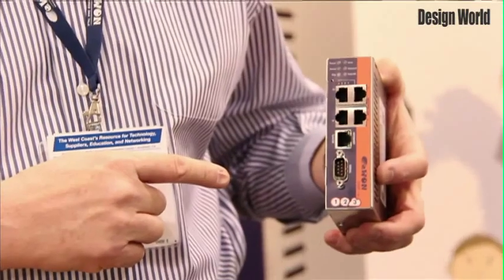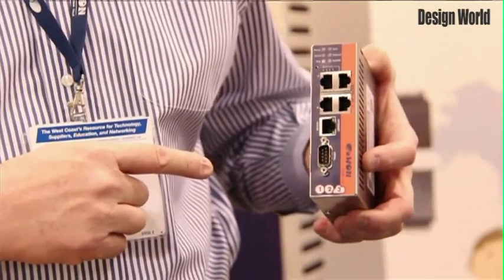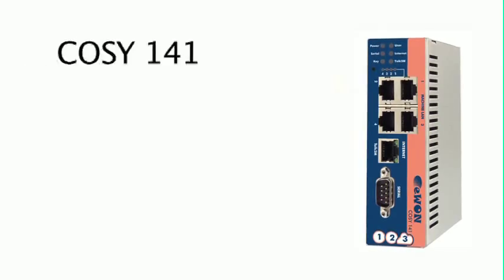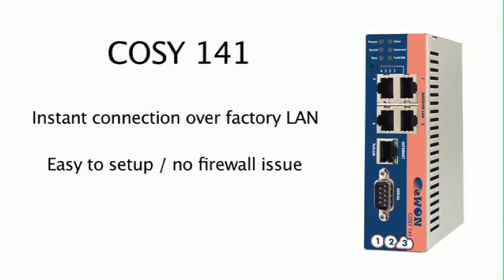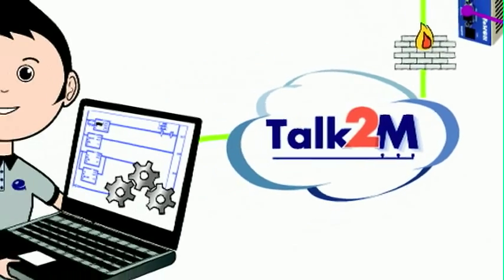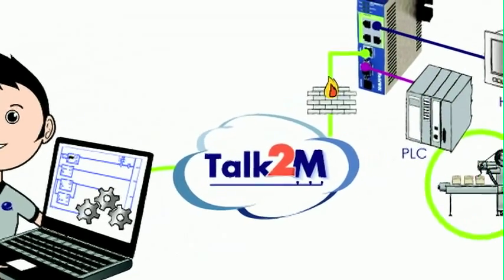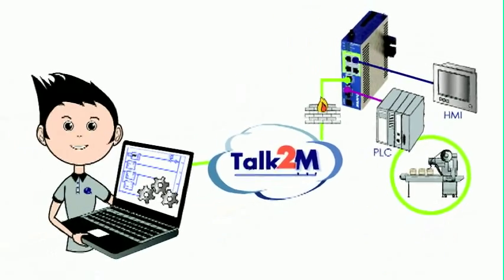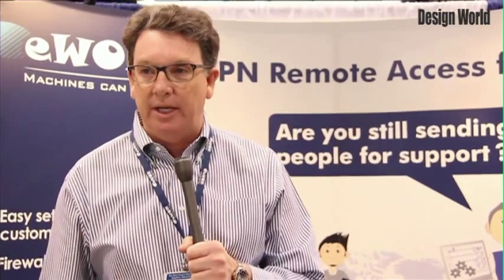eWON Cosy 141-- VPN Remote Access to PLC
eWON COSY 141 (COmmunication made eaSY) is a  new range of industrial VPN routers for industrial equipment and aimed at customers who need fast, cost-effective remote access to their PLCs. This solution is designed to replace modem-based connections and take advantage of the customer's existing network. COSY 141 is fully compatible with Talk2M Free+ VPN server.